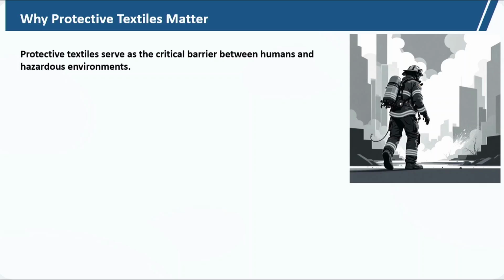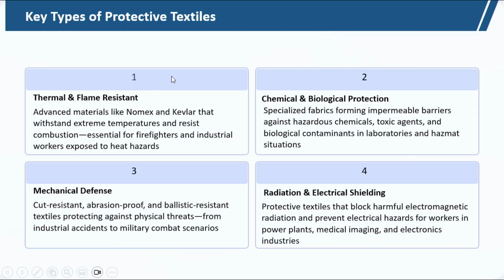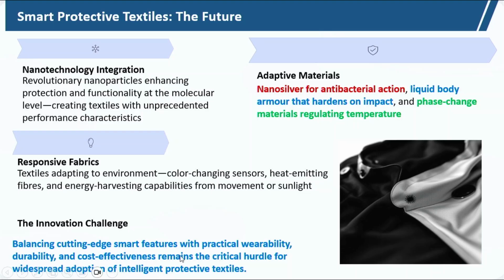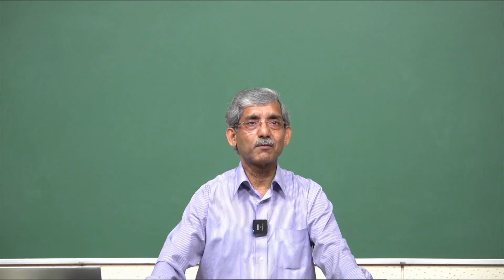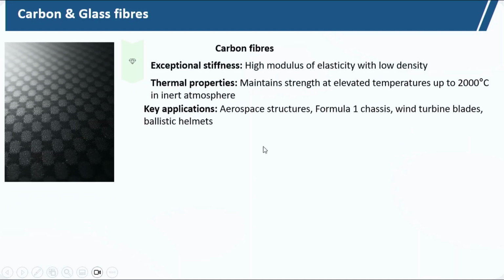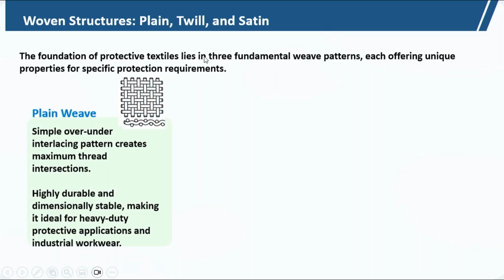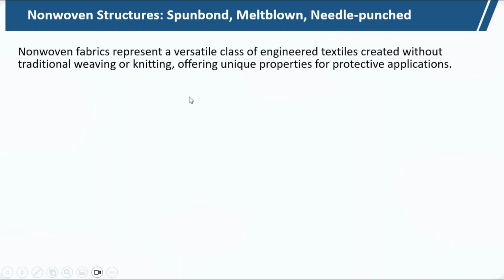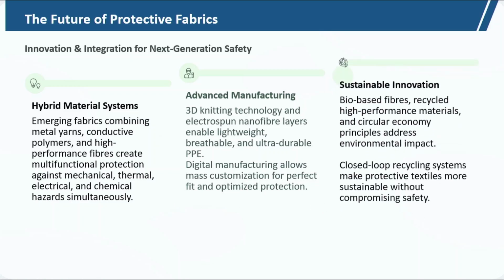Why ProtectiveTextiles Matter Fibre Science for Protection Fibric StructuresProtection